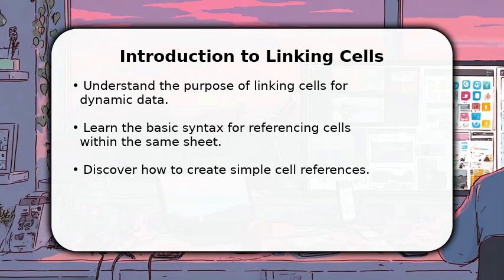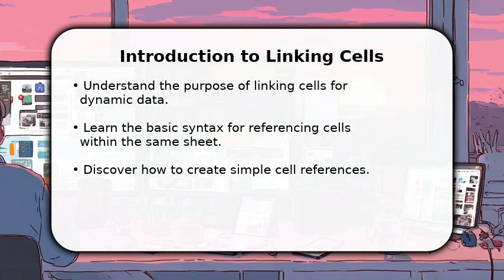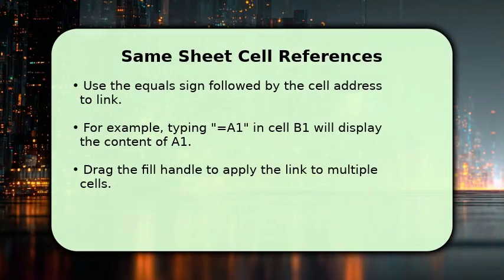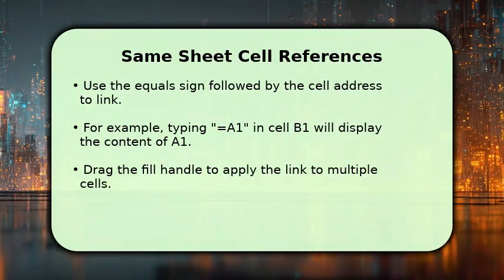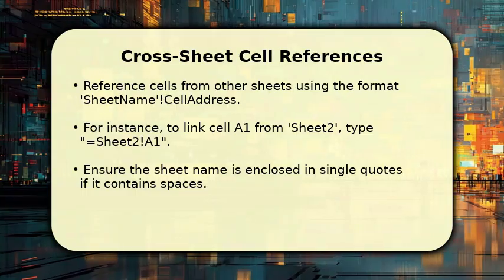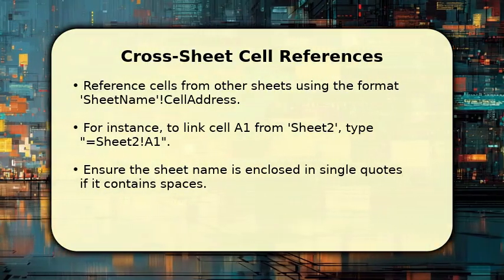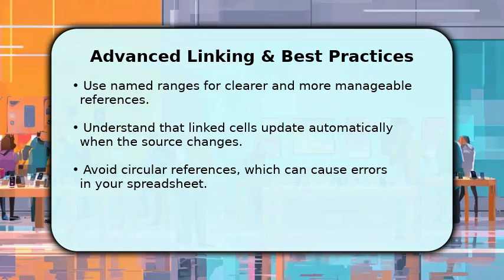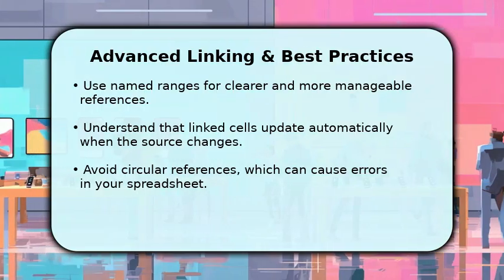How To Link Two Cells In Google Sheet 2025 - Full Guide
▸ :^) Unlock the full potential of your spreadsheets with this comprehensive guide on how to link two cells in Google Sheets. Whether you're combining data for reports, creating dynamic calculations, or simply streamlining your information, understanding cell linking is a fundamental skill. This in-depth tutorial breaks down the process step-by-step, showing you various methods to effectively connect cells. You'll discover how to use formulas for dynamic updates, reference data across different sheets, and efficiently manage your spreadsheet data. We'll cover everything from basic cell linking to more advanced techniques that ensure accuracy and improve your workflow. Master these essential Google Sheets tips and tricks to enhance your data management, boost your productivity, and become a spreadsheet pro. Get ready to transform your Google Sheets skills today!